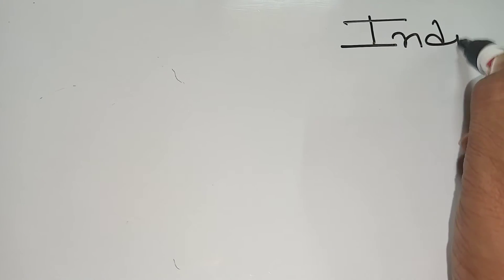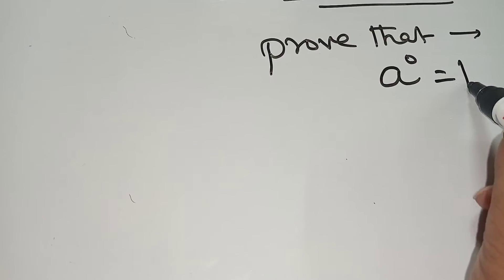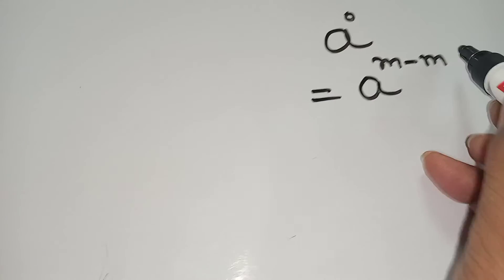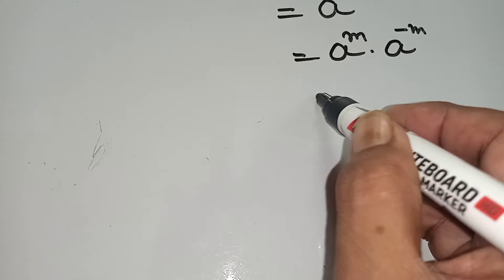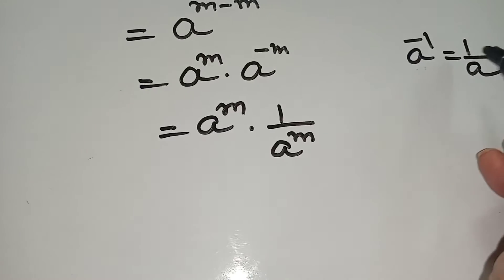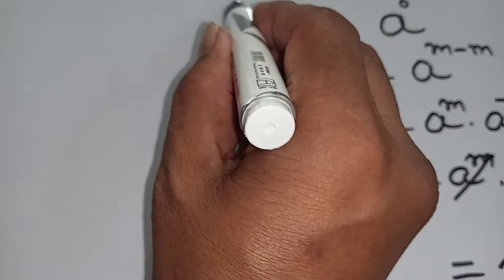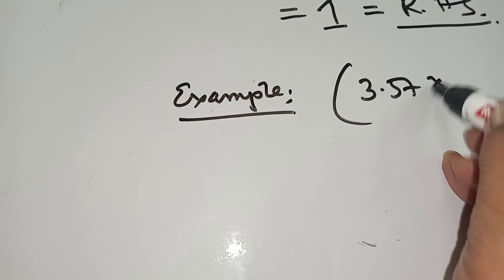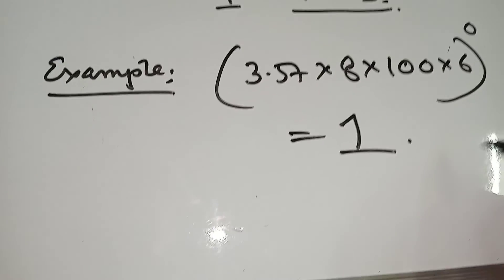Indices| Easy mathematics learning 2021.